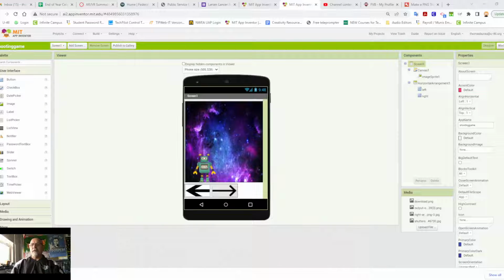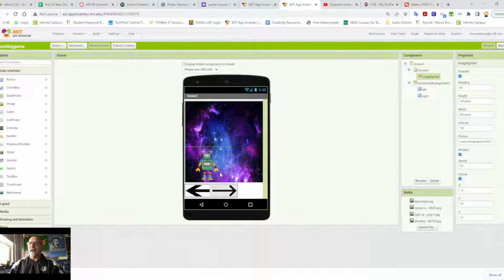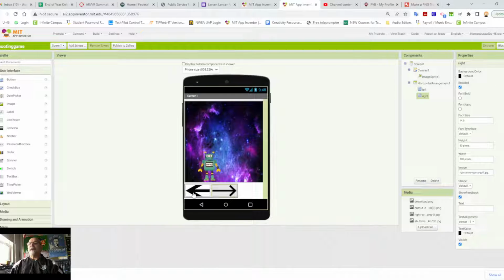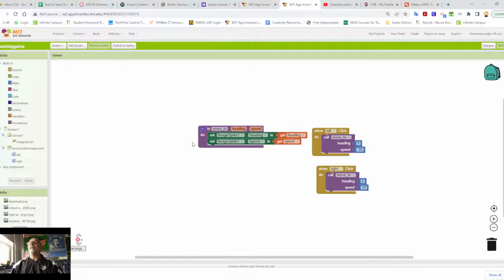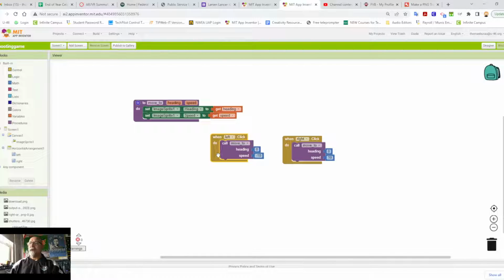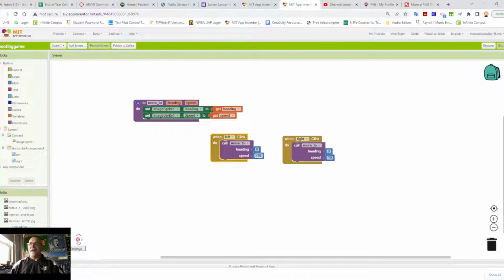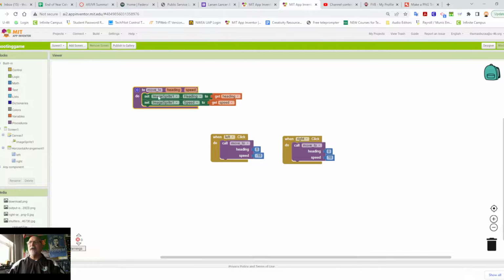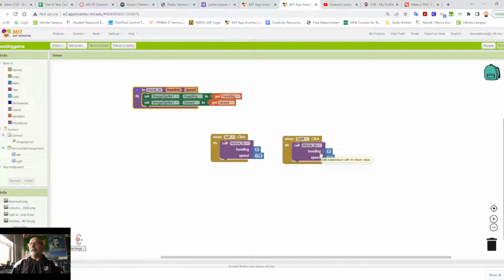Creating Movements using blocks